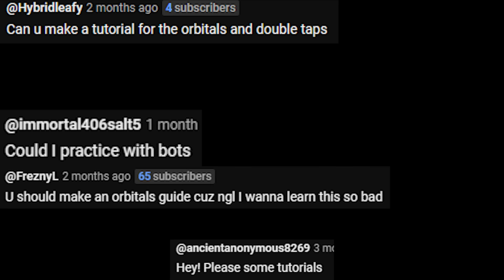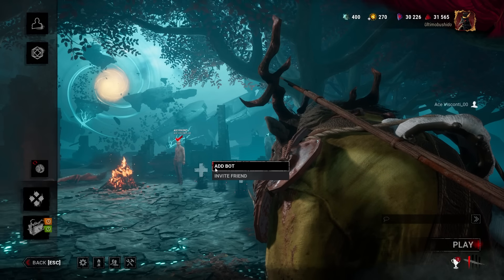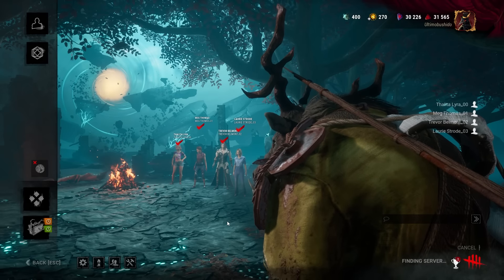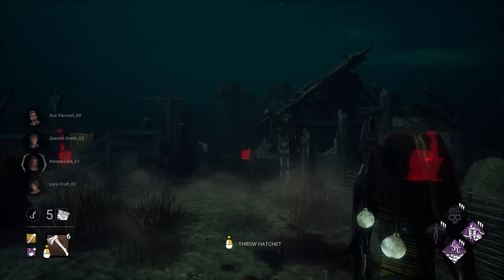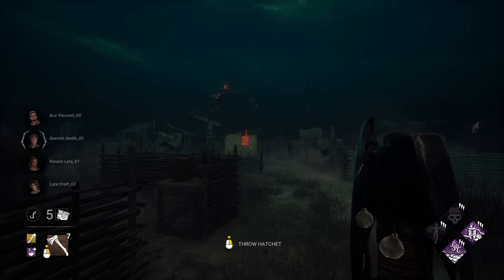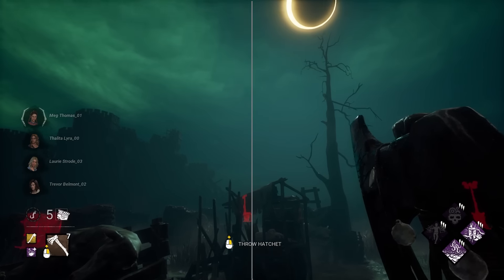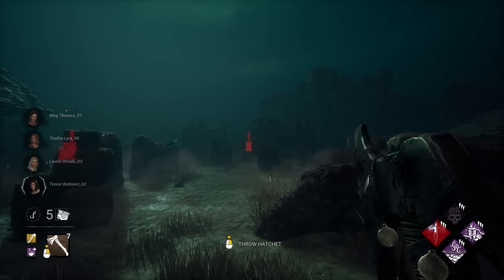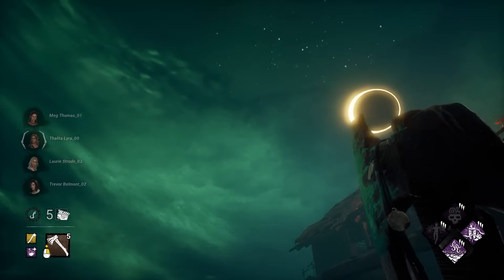My Crazy Orbital Huntress Guide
You guys now know how to the throws. So, I leave it in your hands to practice and put it into your kit.